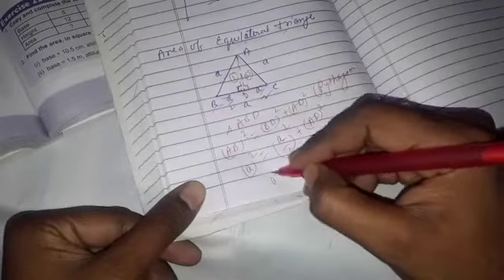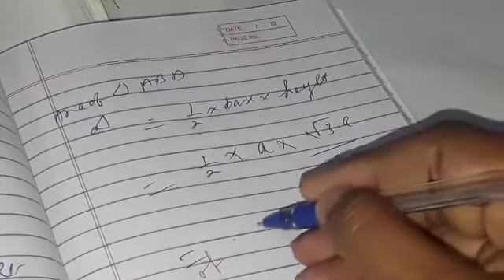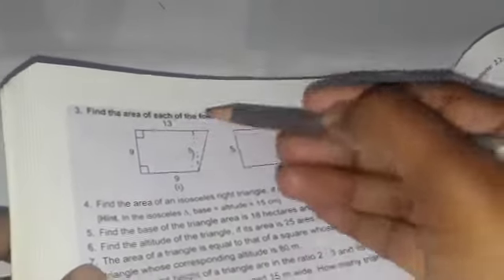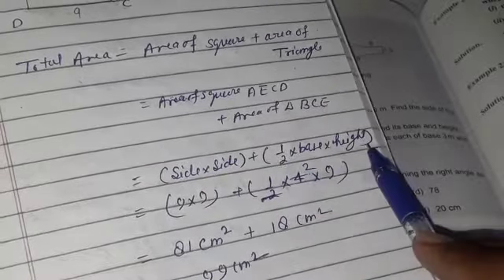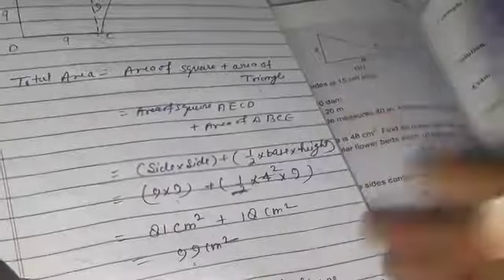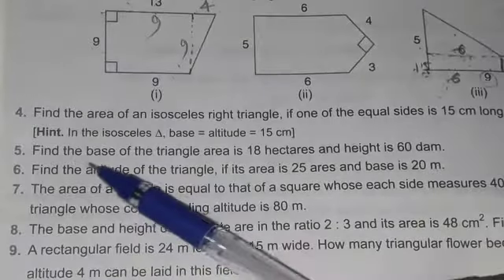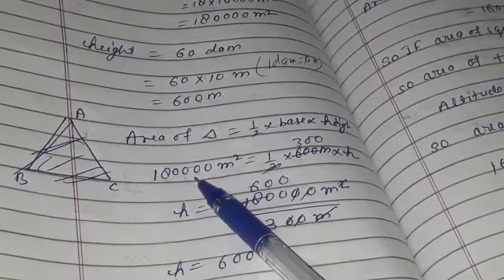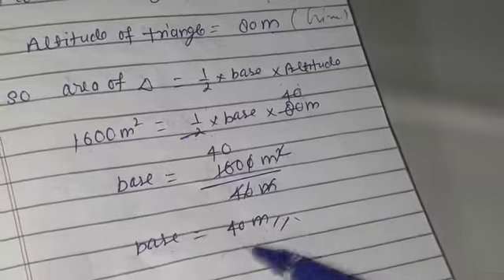Area of Triangle